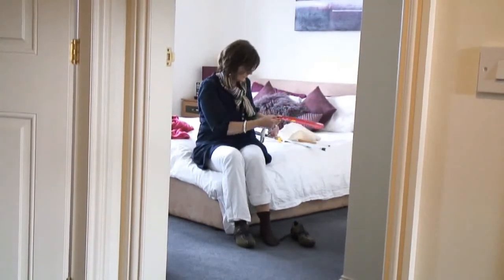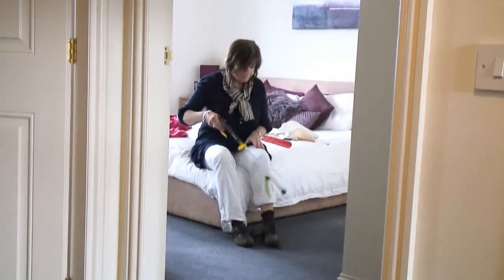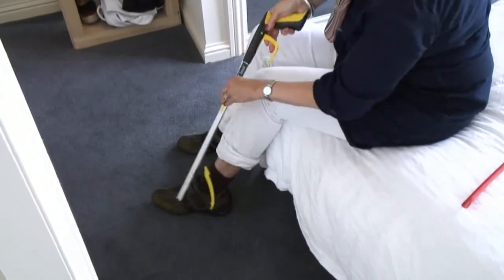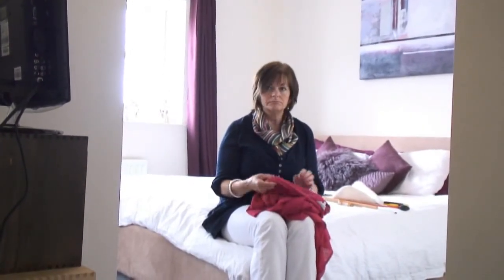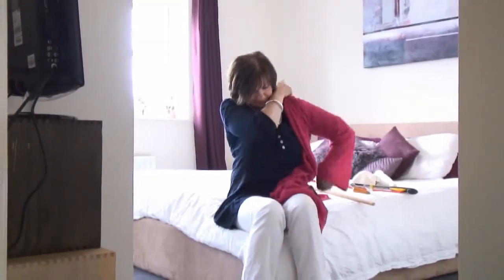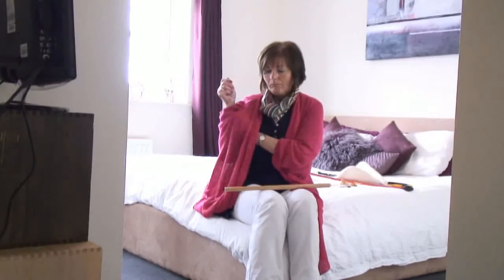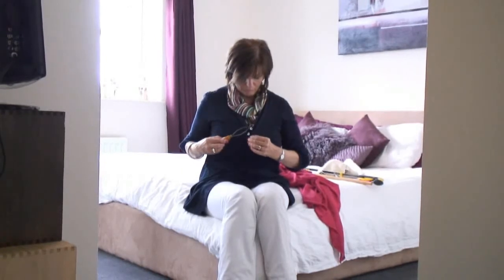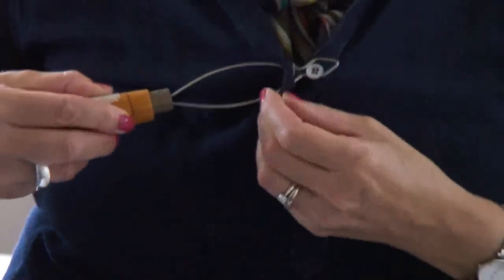Dressing Yourself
The Disabled Living Centre in Elgin, Moray aims to help people will all kinds of disability. This short film looks at assisting people with how to dress themselves.